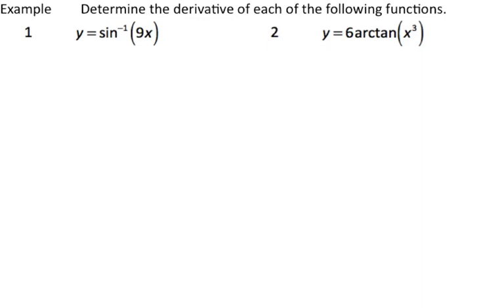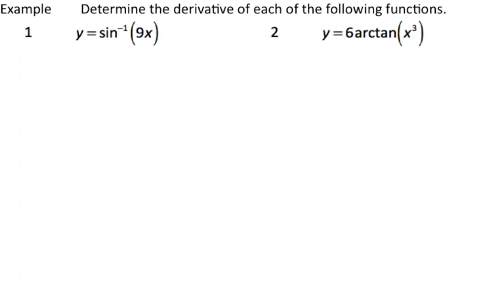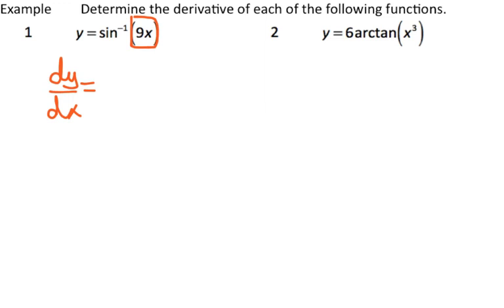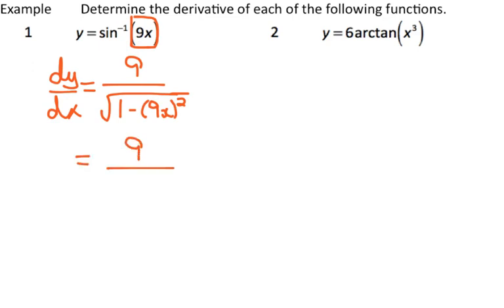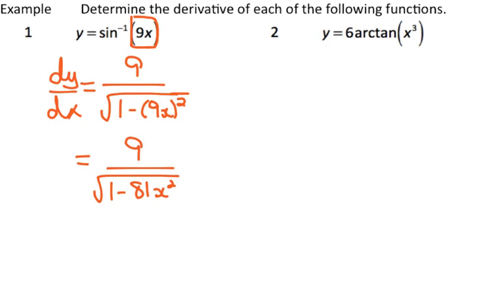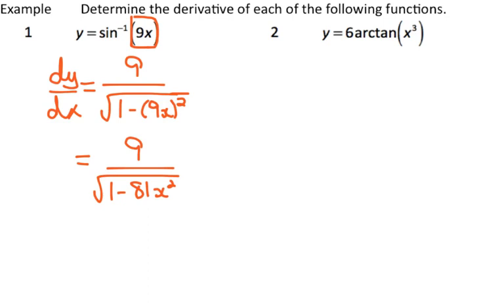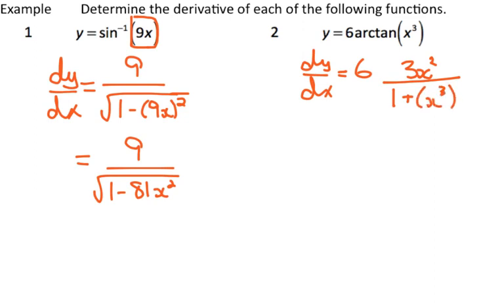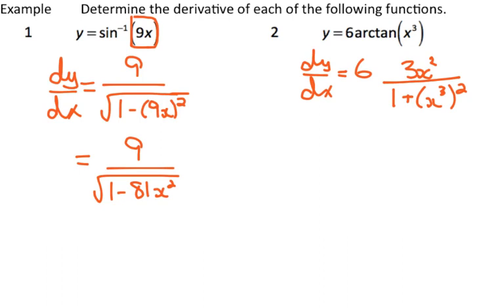Calc 30 7 7 3